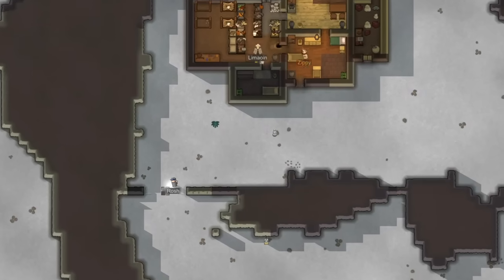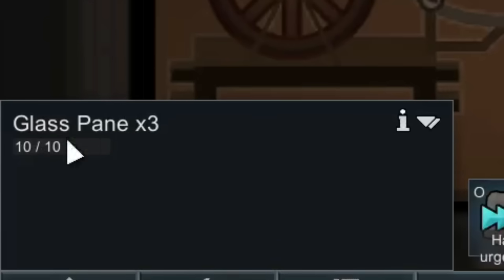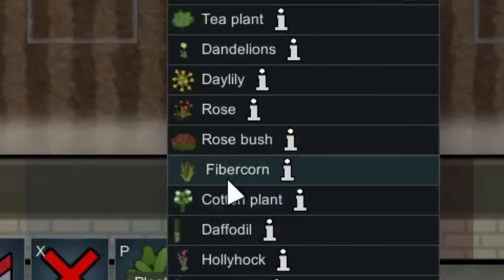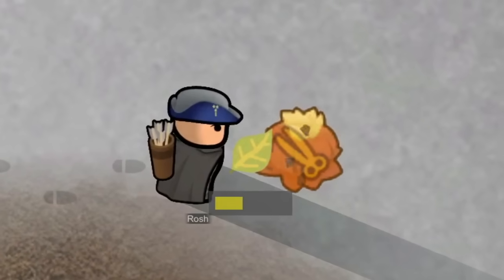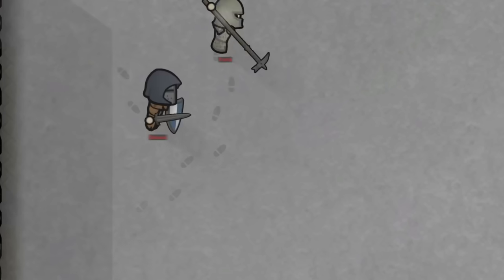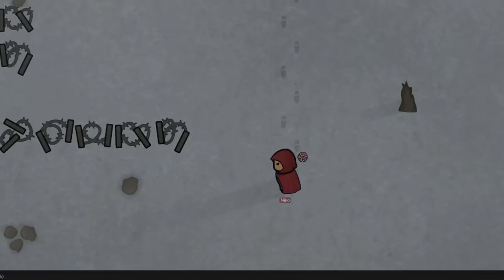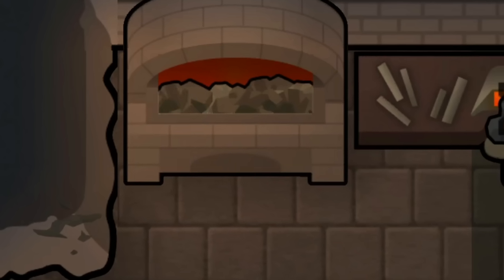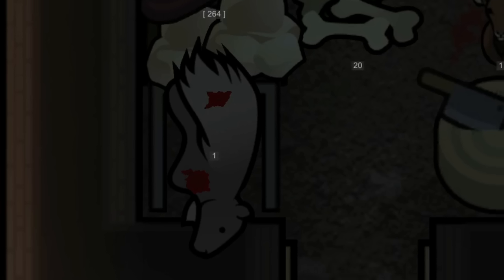Dryads Saved Our Lives In An Eternal Winter In RimWorld [EP4]